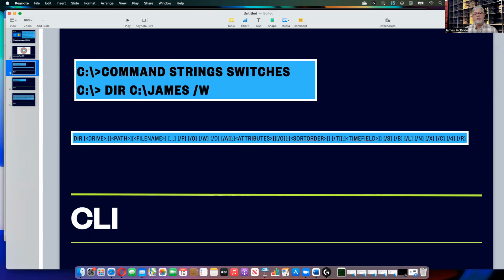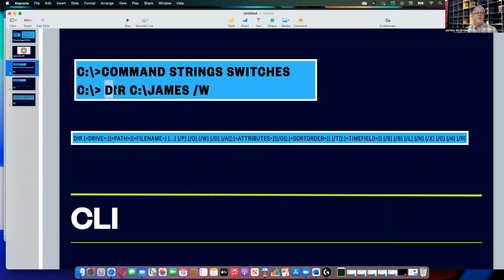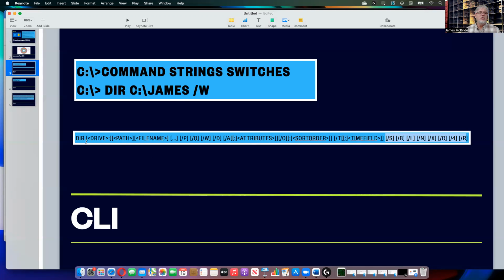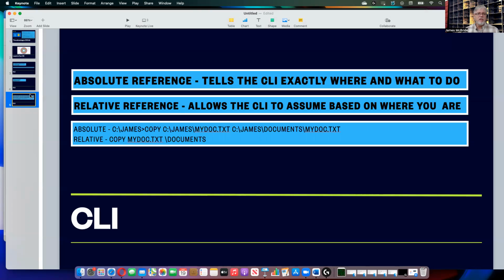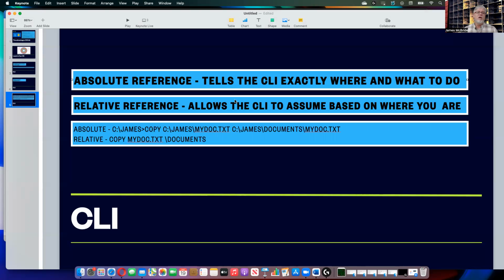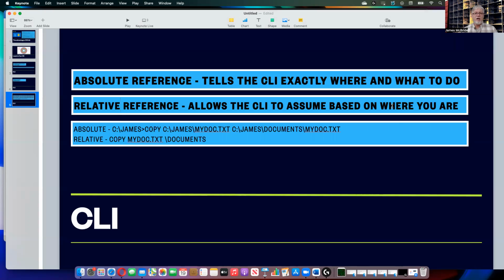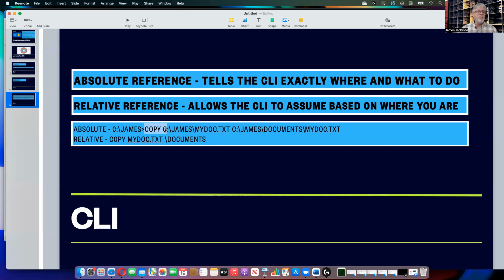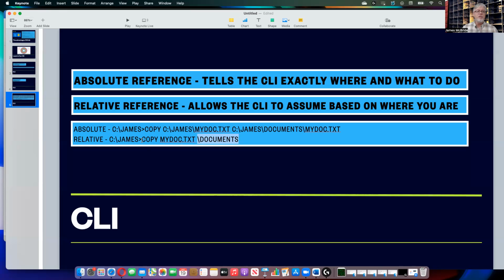Basic CLI S22